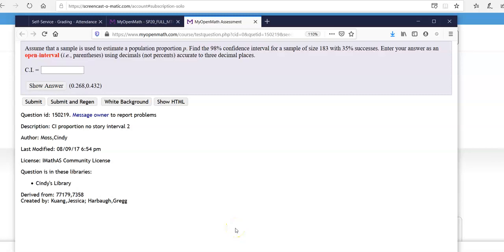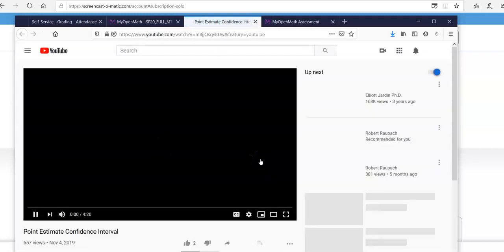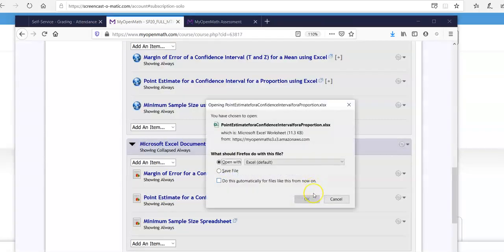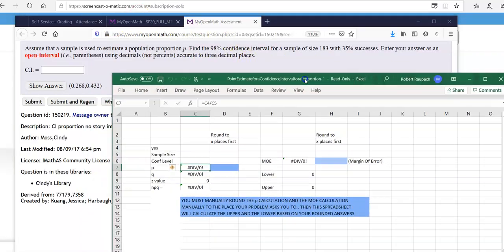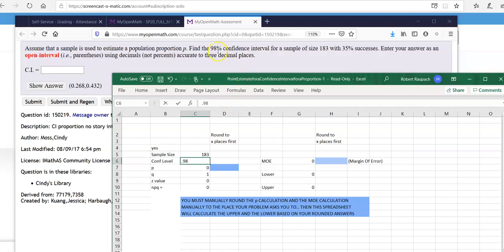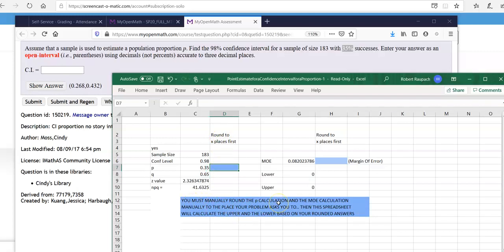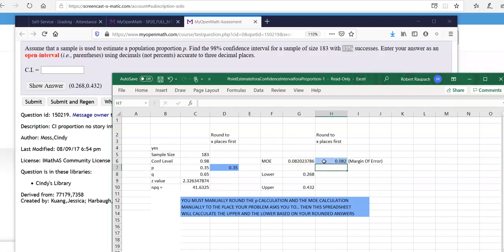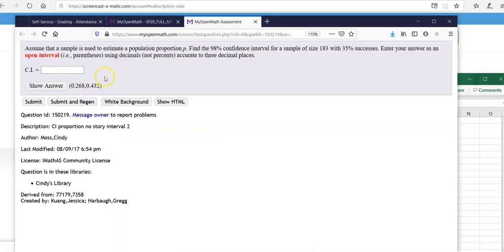Confidence Interval Proportions Excel 323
This video explains how to get Proportion confidence interval using Excel